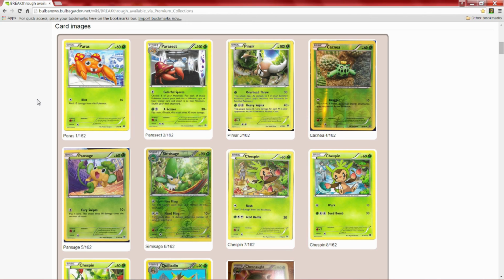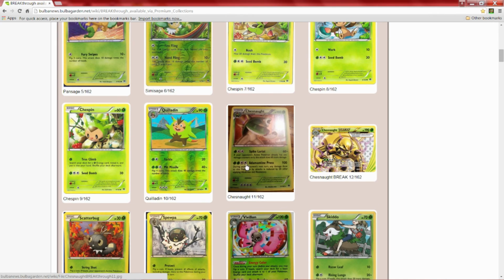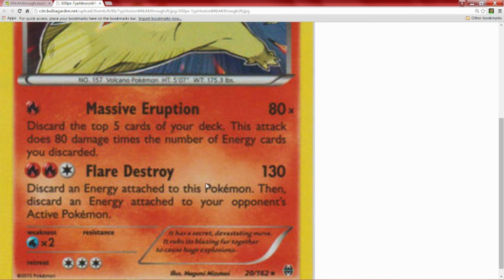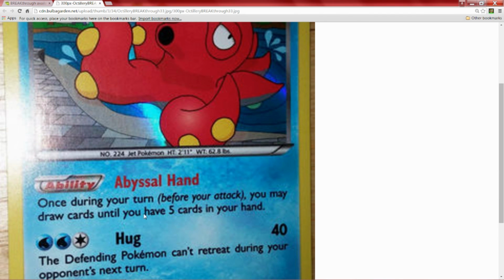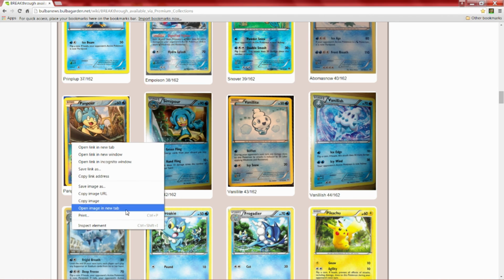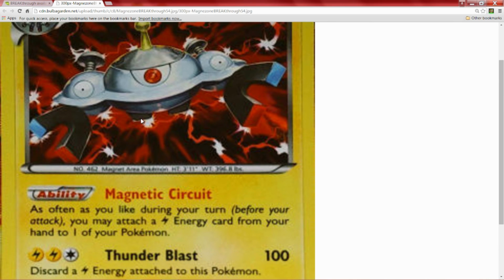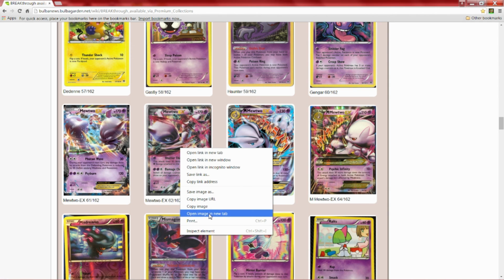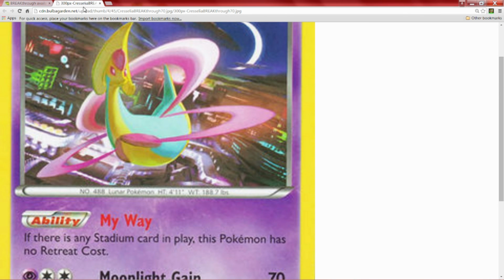[Contains set spoilers] BREAKthrough set preview (part 1)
So here's my little preview of the upcoming Pokemon TCG expansion! It's quite a doozy, since I basically reviewed almost all cards, excluding some trivial basics. You can speed it up if you'd like, there's quite a lot of information! :O

Templates courtesy of FabbeJuniorFX and Official tm Designs.